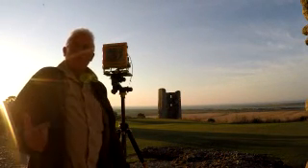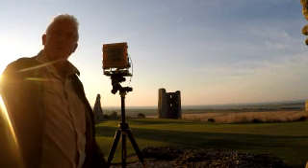My Landscape Photography; Location, Hadleigh Tower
A dawn landscape photography shoot at Hadleigh Castle in Essex use a Chamonix 5x4 View Camera using Ektar 100 film